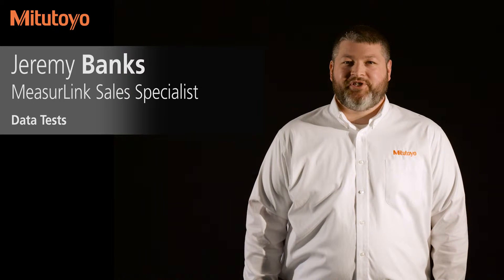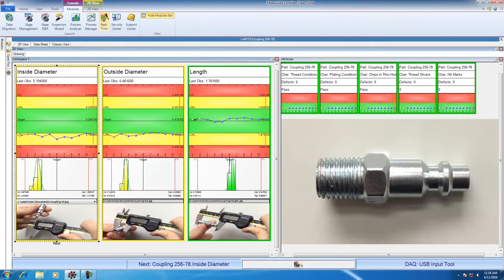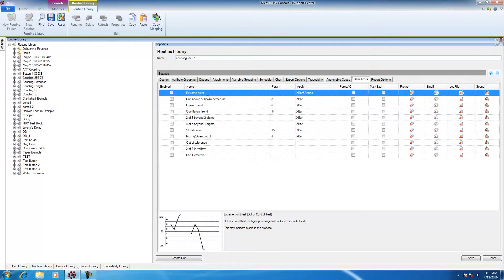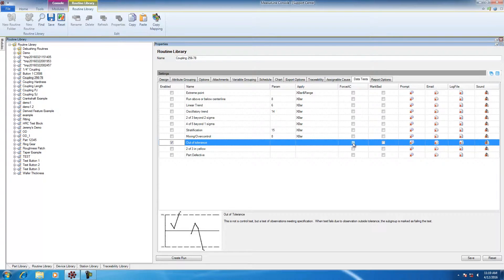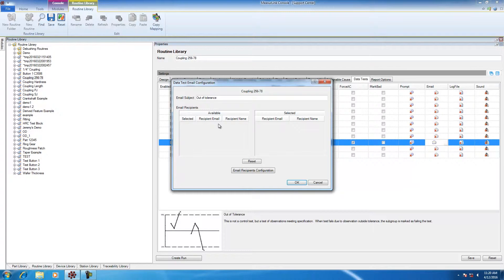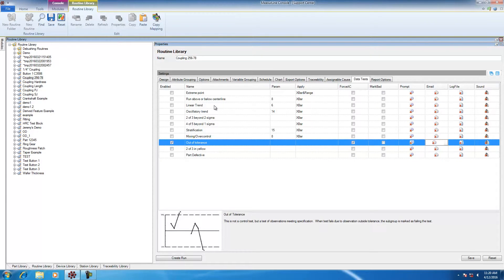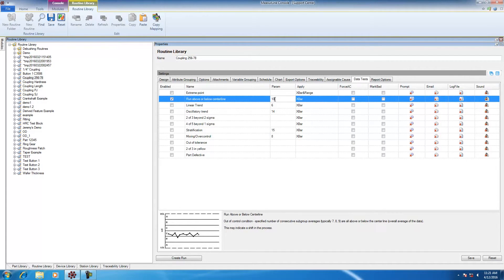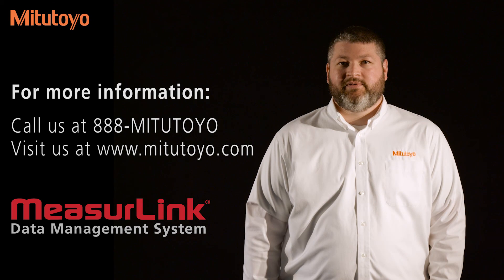MeasurLink Data Tests - Mitutoyo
MeasurLink Sales Specialist Jeremy Banks demonstrates how to configure data tests in MeasurLink.